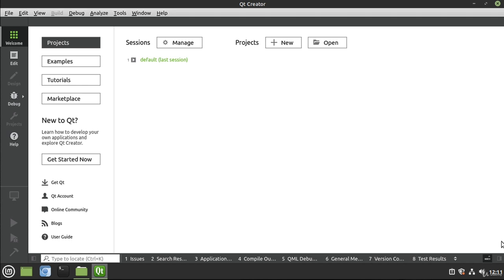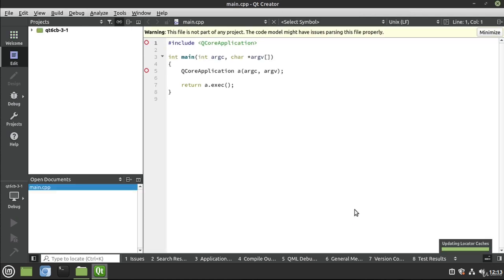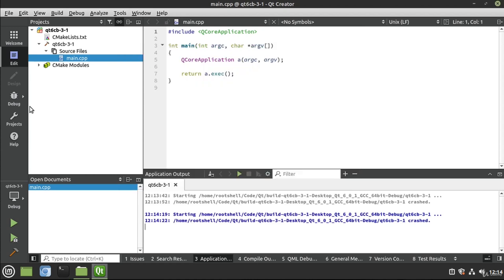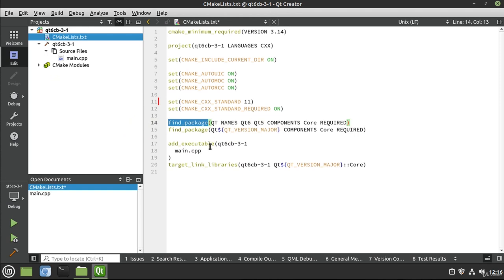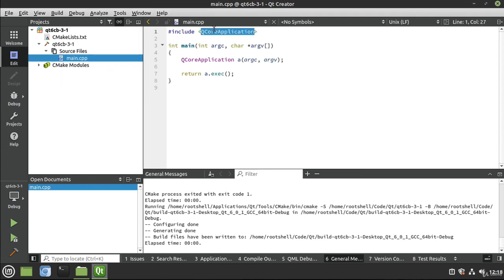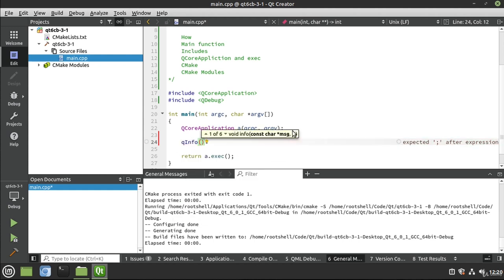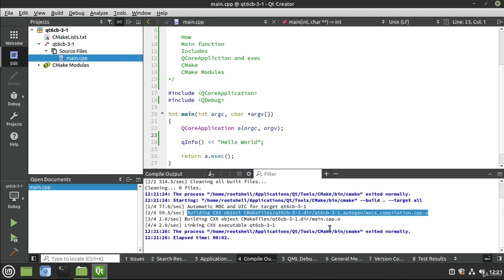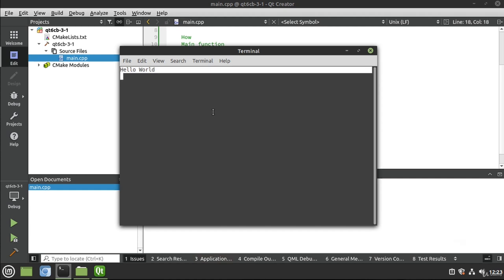1 Hello world